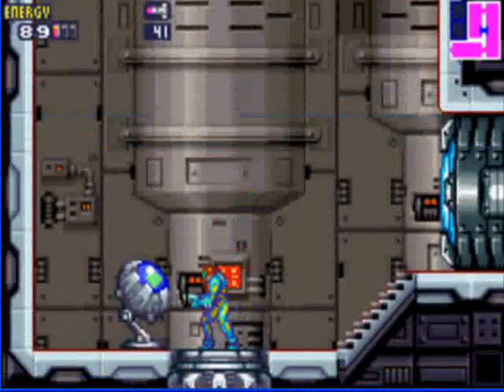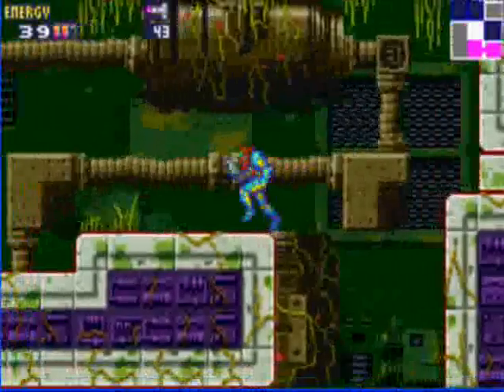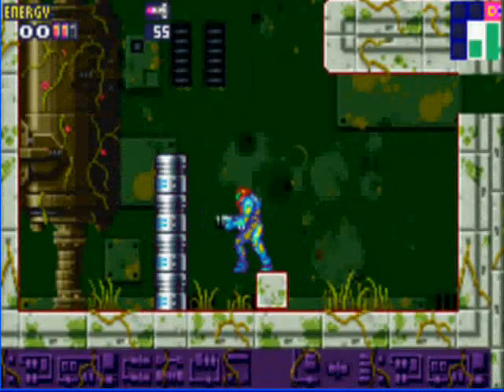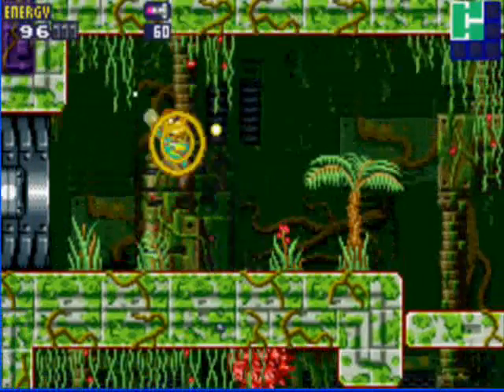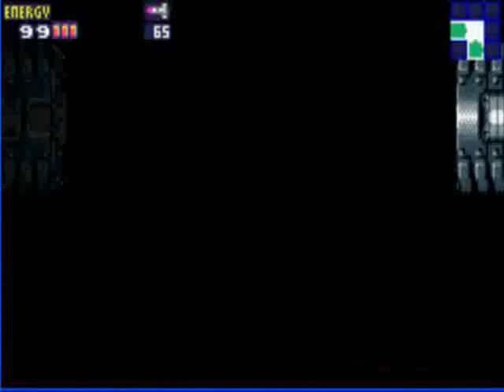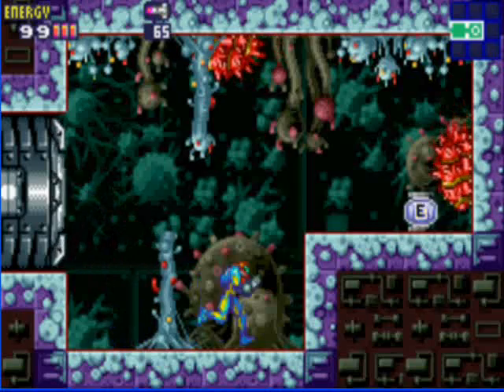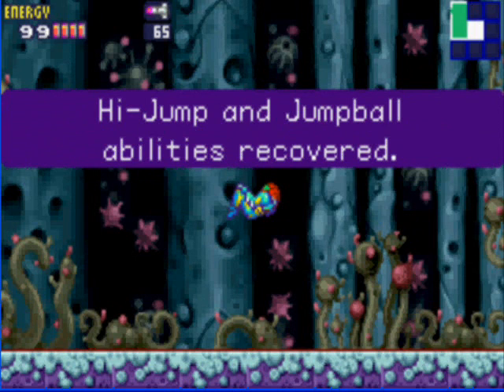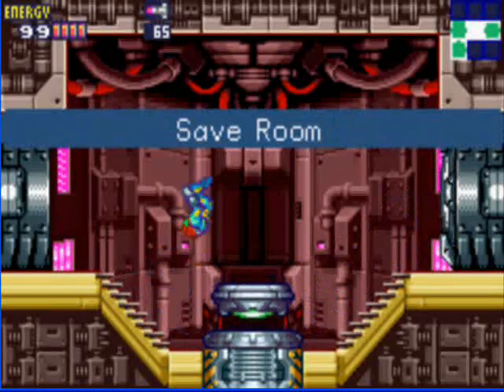lets play metroid fusion [4]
you want it?